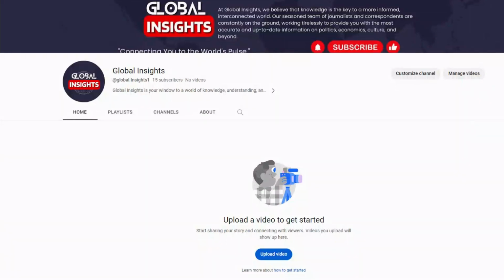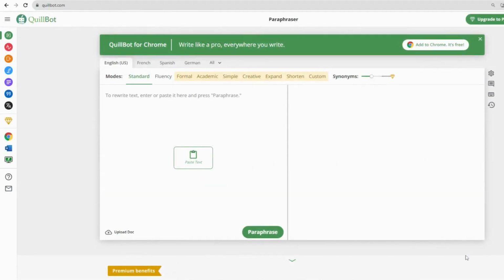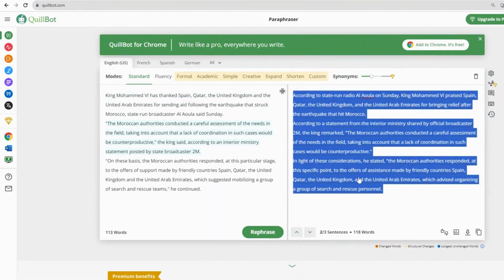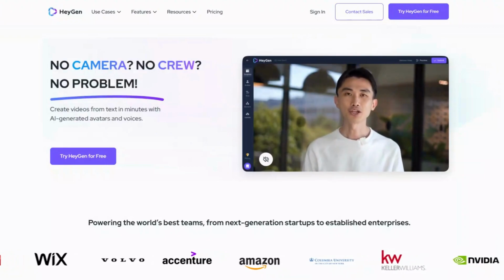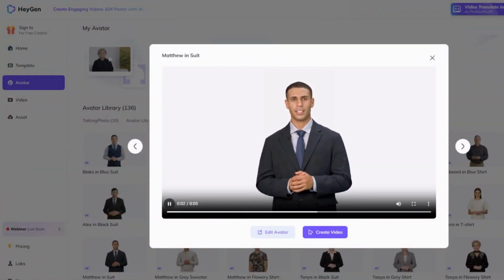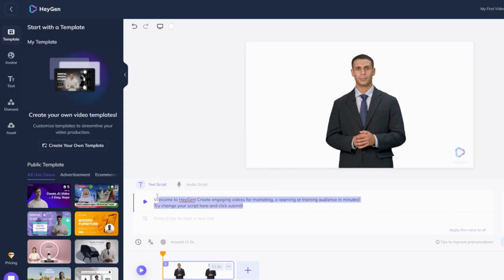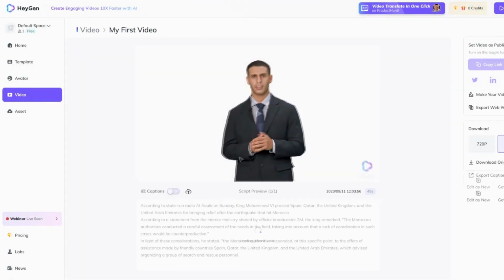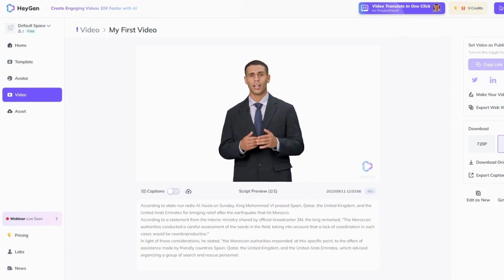How To Create A News Channel With AI | AI News Video Generator | Generates AI Lip Sync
How To Create A News Channel With AI, AI News Video Generator, AI Lip Sync. AI generated news anchor is now tending all over the world. Now with the help of AI, you can start your own news channel.  In this video we have disclosed, How To Create A News Channel With AI with using AI lip sync technology. So, Let's have a look on- How To Create A News Channel With AI, AI News Video Generator, AI Lip Sync.

📝 Video Breakdown:
00:00 – Introduction to AI News Channel
00:14 – Create a YouTube Channel
00:31 – Collect News For AI News Video
00:53 – Create AI News Presenter
01:43 – Free Heygen AI Alternative
02:08– Editing the final video
02:25– Final Result
03:00 – Upload AI Generated News Video on YouTube

ai news youtube channel
ai news channel
create ai news channel
ai news anchor
free ai news anchor
ai news anchor generator
ai news anchor green screen
ai generated news anchor
how to make ai news anchor
ai news presenter
ai news reporter
ai news reader